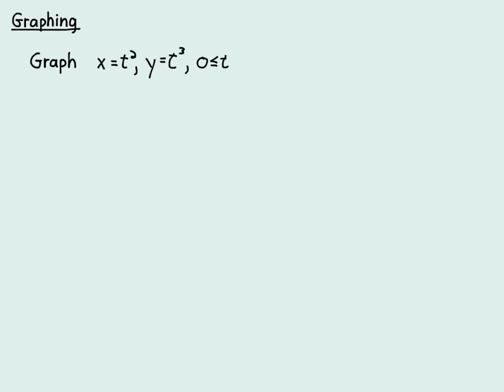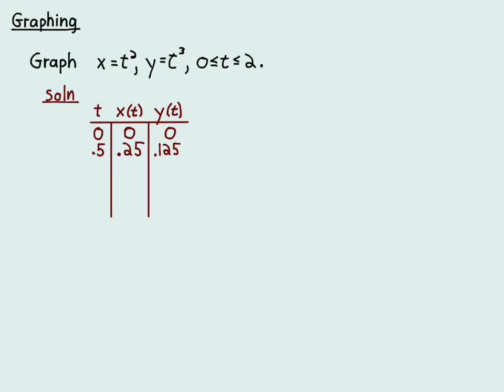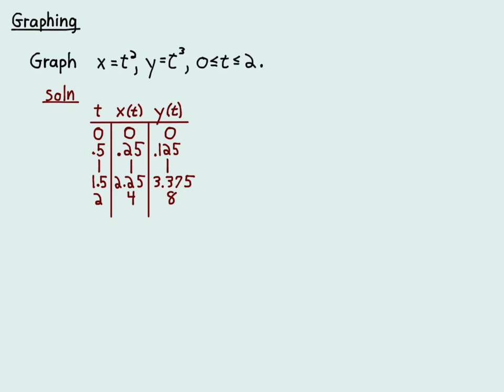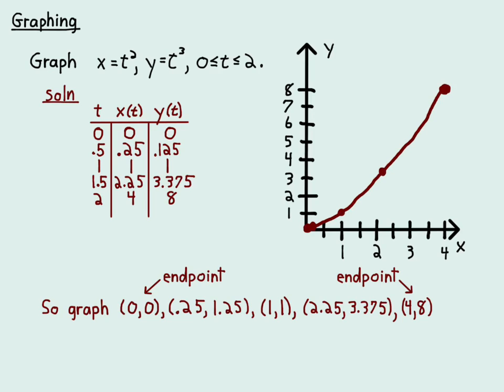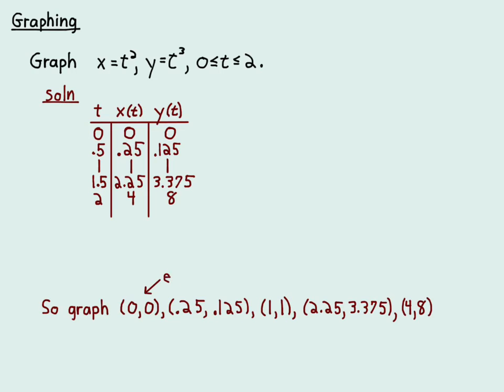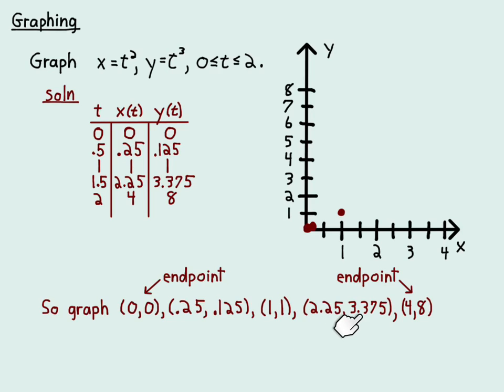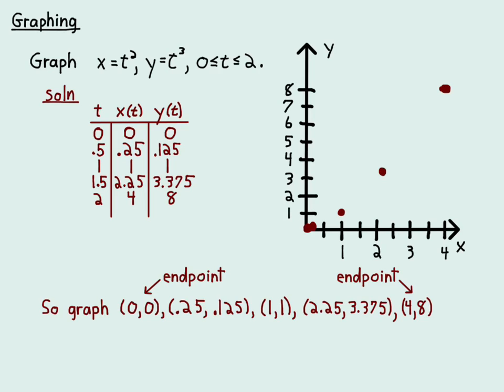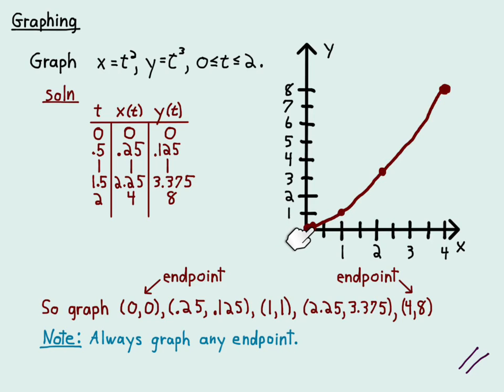9.4.3 Parametric Equations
Math 1300 Precalculus. Graphing parametric equations.